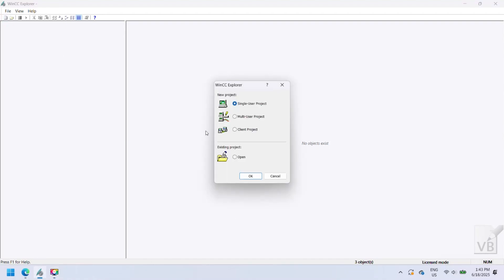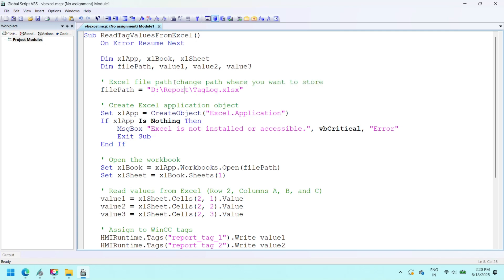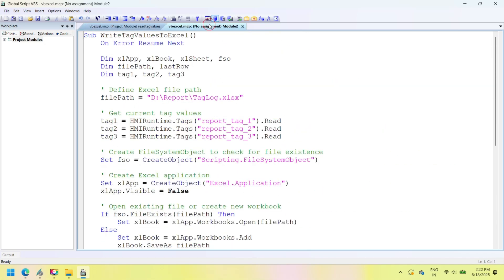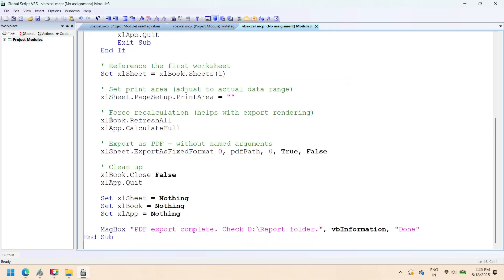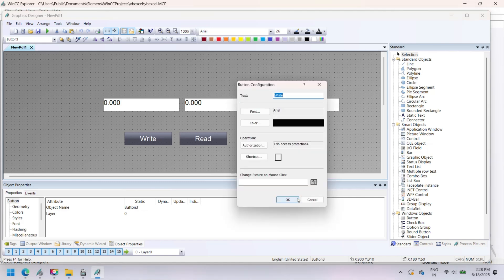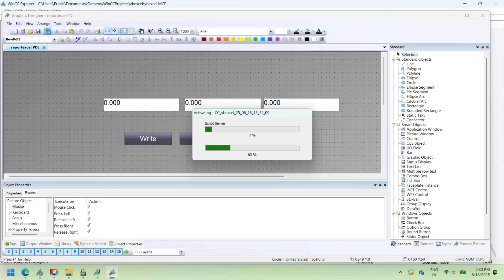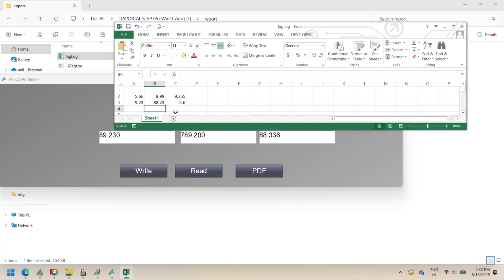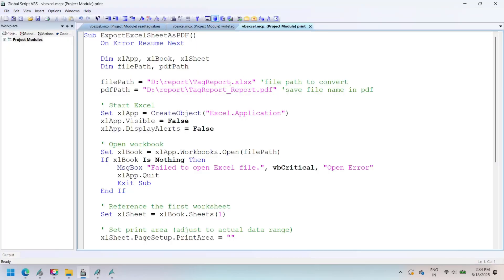WinCC SCADA to Excel: Read, Write & Export to PDF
Learn how to read, write, and print/export data logs from Siemens WinCC SCADA to Excel using VBScript. This step-by-step video covers how to transfer data between SCADA tags and Excel, and how to automatically generate a PDF report — ideal for automation engineers working with runtime data logging.

🎯 Topics Covered:

Read Excel data into SCADA tags

Write SCADA tag values to Excel

Export Excel file to PDF without dialogs

Use VBScript for SCADA integration

Automate reporting in WinCC Runtime